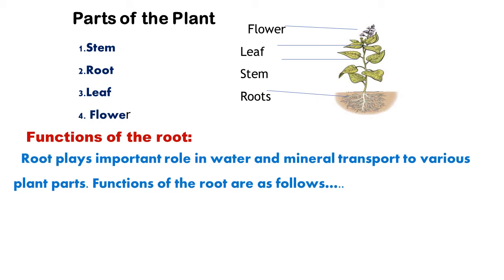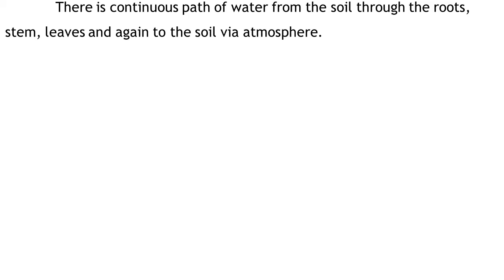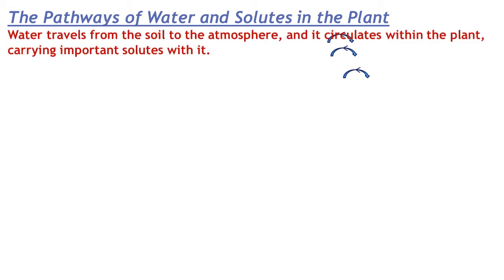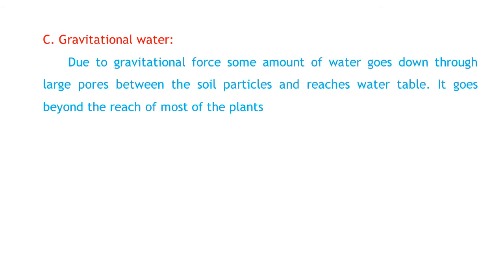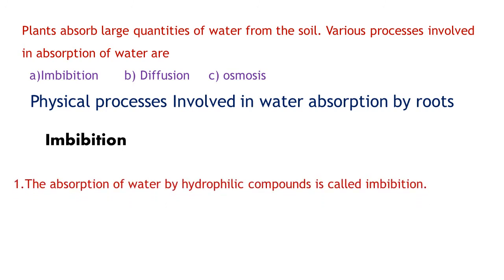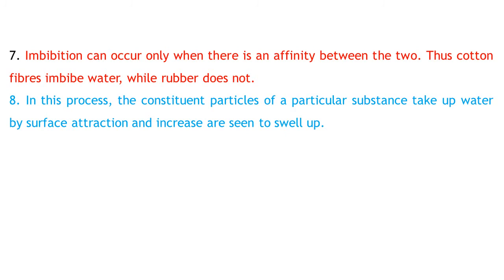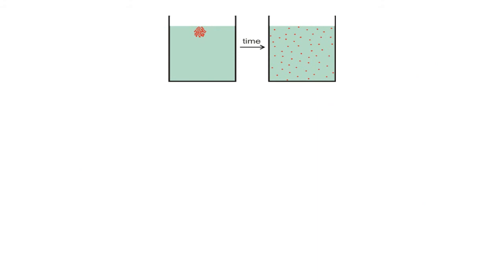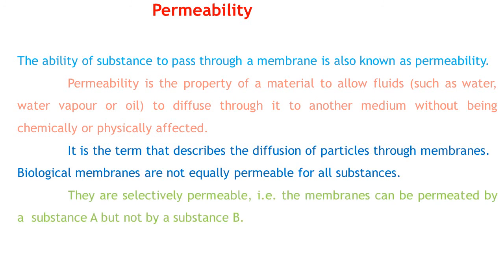SRTMUN, BOTANY, BSC II & III YEAR, TOPIC:- PLANT WATER RELATION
BOTANY B.SC.II AND III YEAR, PAPER- PLANT PHYSIOLOGY, TOPIC- PLANT WATER RELATION, BY- DR.SHUBHANGI CHAVAN